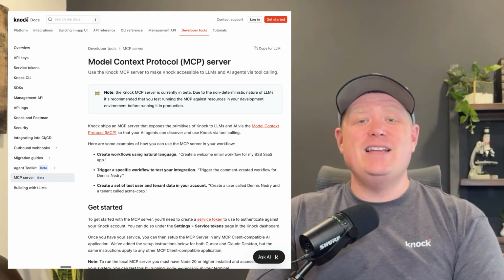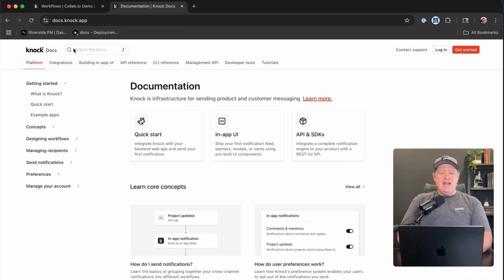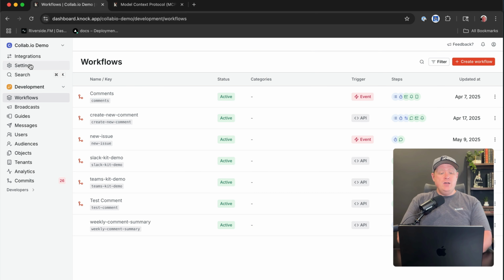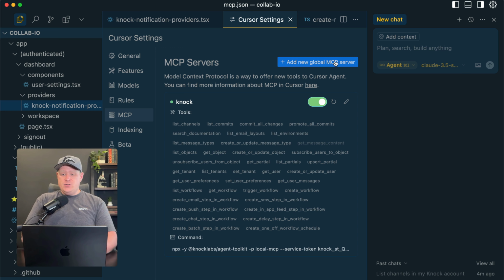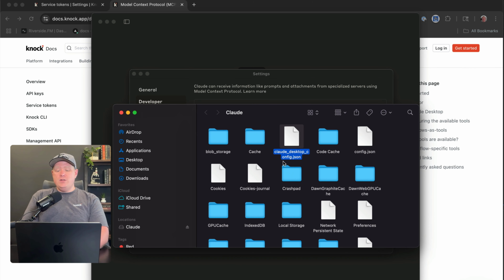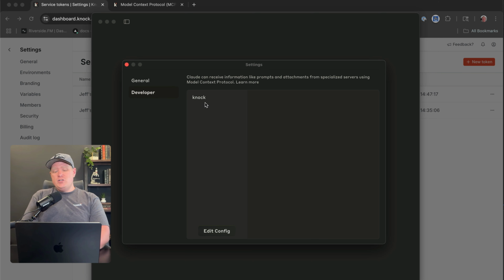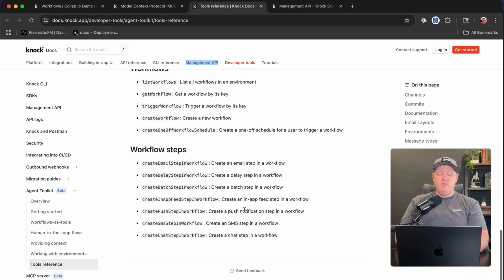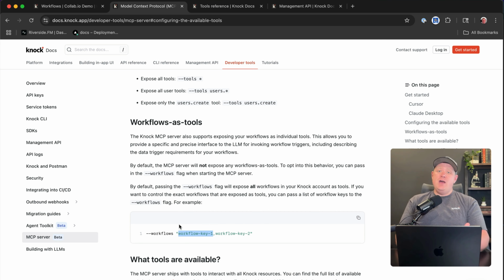Get started with the Knock MCP server | Email, SMS, push, in-app, Slack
We're excited to introduce the Knock MCP server which will let you work with resources in your Knock account in AI tools like Cursor or Claude Desktop using natural language. This video covers how to get started using the Knock MCP server and installing it in your favorite tools.

Knock is infrastructure to send product and customer messaging across channels like email, SMS, Slack, in-app, and more. In the next video in this series we'll look at how to create cross-channel workflows.

Chapters
00:00 Getting started
01:05 Cursor setup
04:57 Claude desktop setup
08:04 Exploring available tools
09:53 Wrapping up